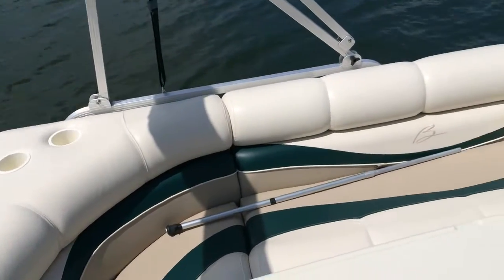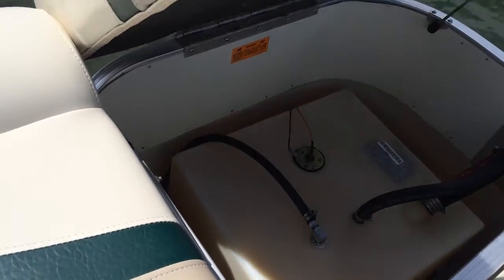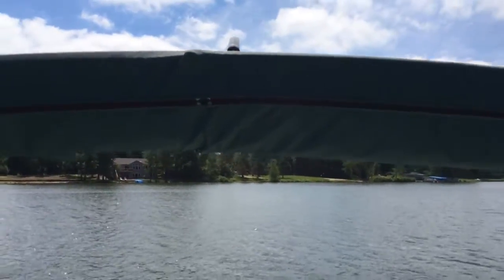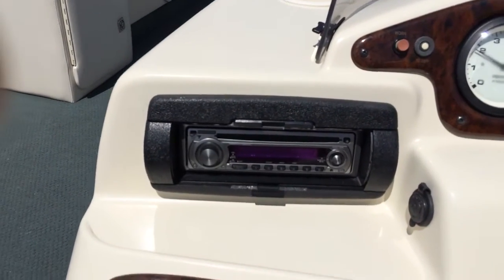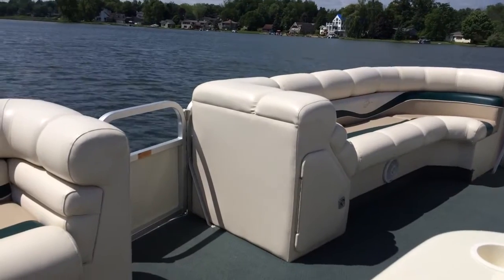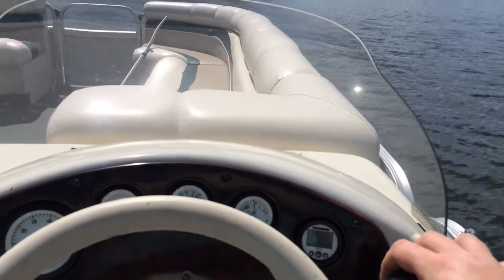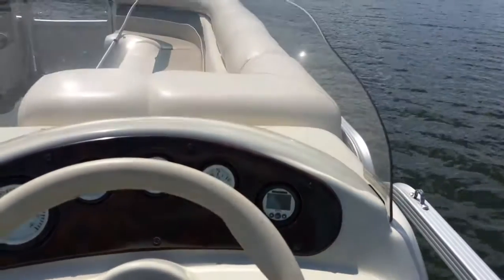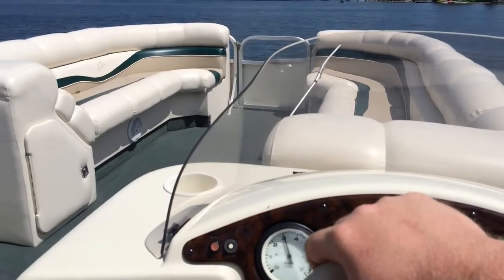2000 Bennington Pontoon | 22' Pontoon Boat for Sale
2000 Bennington Pontoon | Pontoon Boat for Sale